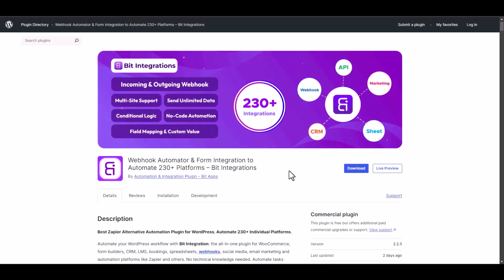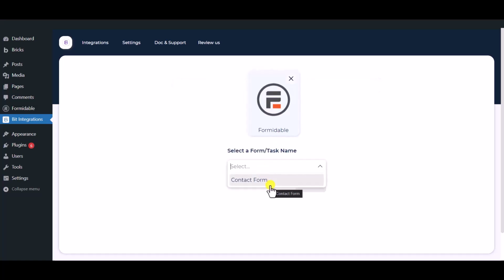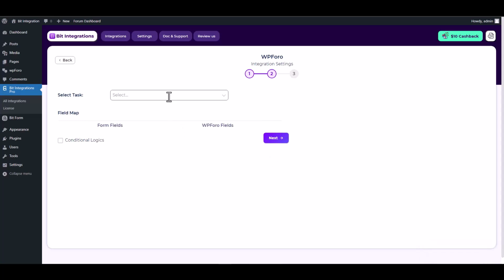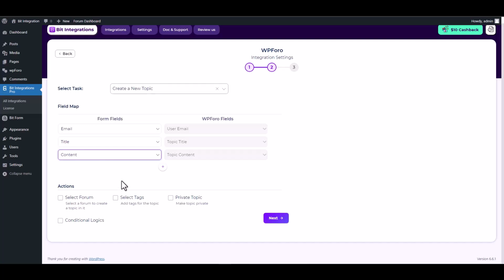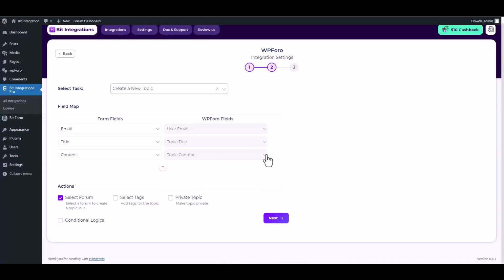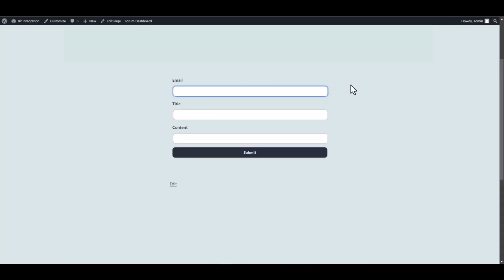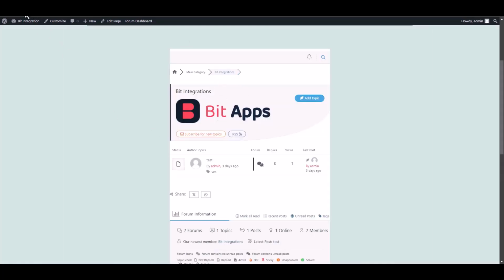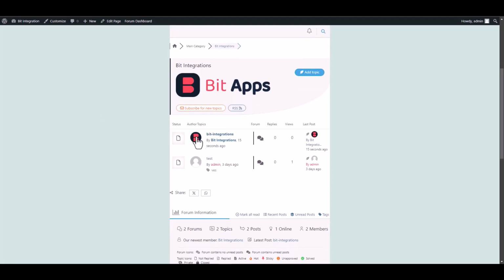Integrating Formidable Forms with wpForo Forum | Step-by-Step Tutorial | Bit Integrations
Join us on our YouTube channel for an in-depth tutorial where we demonstrate how to integrate Formidable Forms with wpForo Forum using the Bit Integrations WordPress plugin. Learn how to effortlessly connect these tools to automate user registrations, manage forum interactions, and create an engaging online community.

Follow along as we guide you through the step-by-step process of integrating Formidable Forms submissions with wpForo Forum, enabling you to automate forum workflows, enhance user engagement, and boost community productivity. Say goodbye to manual processes and welcome automated solutions for improved efficiency!

Key Highlights:
✅ Comprehensive walkthrough for integrating Formidable Forms with wpForo Forum using Bit Integrations for WordPress.

Whether you're a web designer, business owner, or form-building enthusiast, this integration empowers you to seamlessly merge Formidable Forms with WPForo Forum. Watch now to revolutionize your form-building efforts!